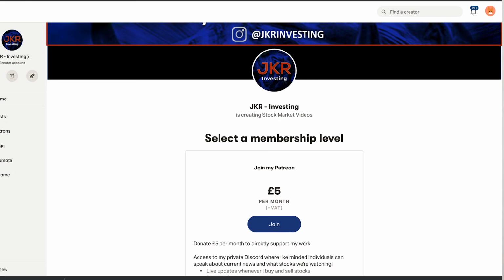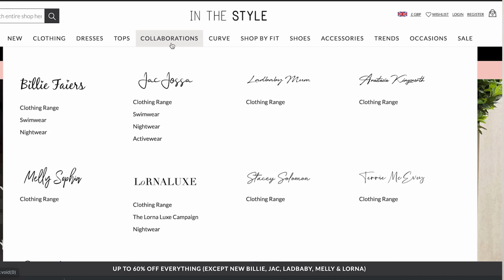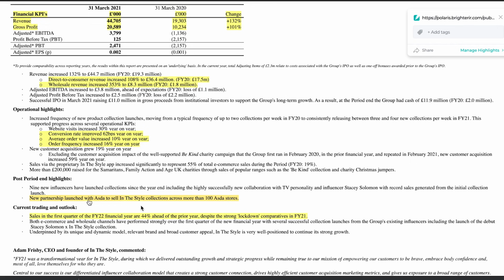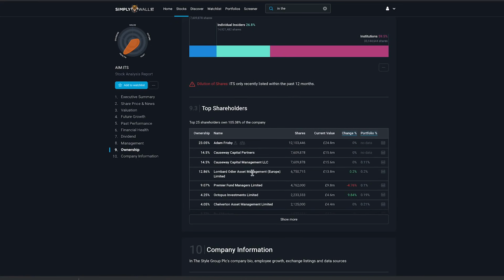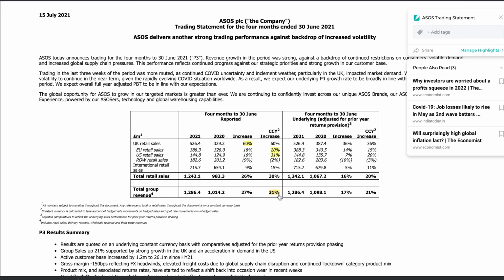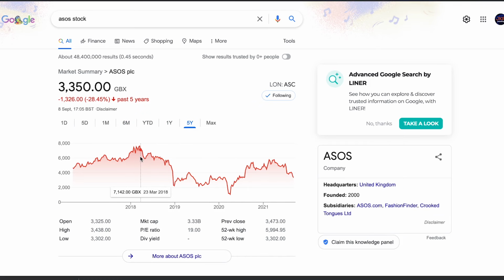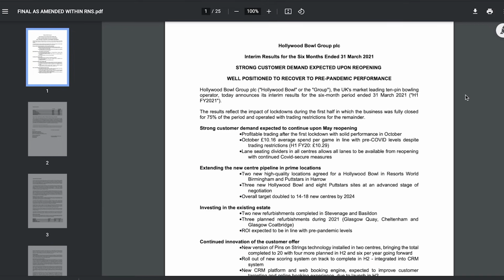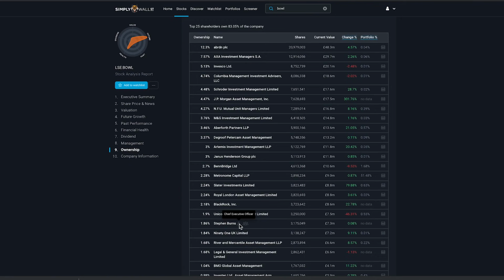3 UK Stocks To BUY September 2021